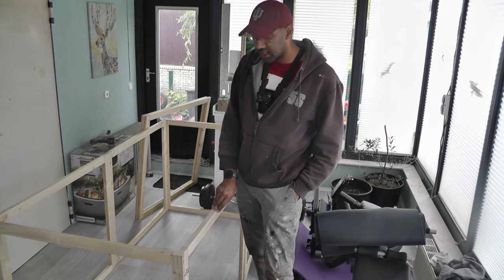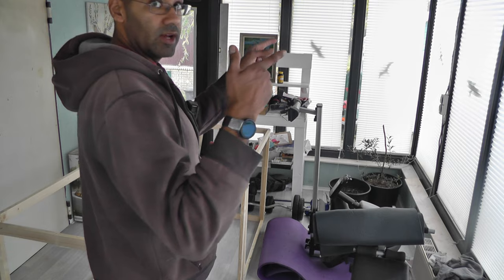Making a Chicken Run Part 3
Today we finally conclude the Chicken Run miniseries. We’ve cut it, assembled it and now we’re going to seal it and add the chicken wire.  I used the GoPro shortly but a learning curve has taught me a few good lessons so most is in the wide shot.

And...

And...

Artist: Blue Wednesday Producer: Gustav Joseph Featured Artist: Ian Ewing Producer: Ian Ewing Composer Lyricist: Gustav Joseph Composer Lyricist: Ian Ewing